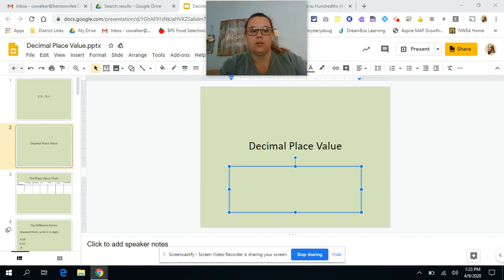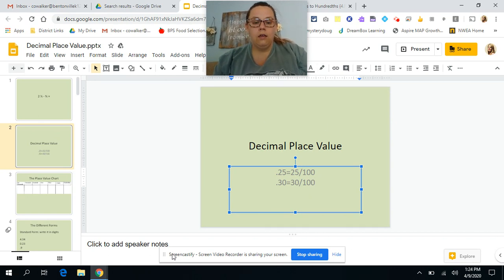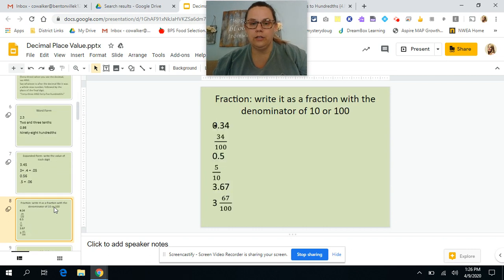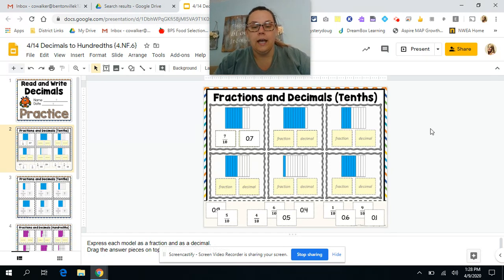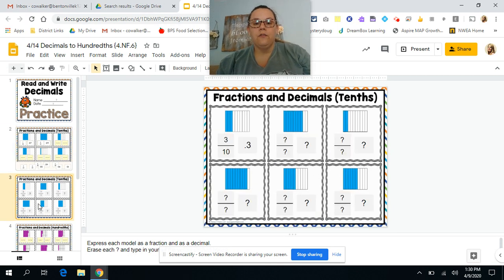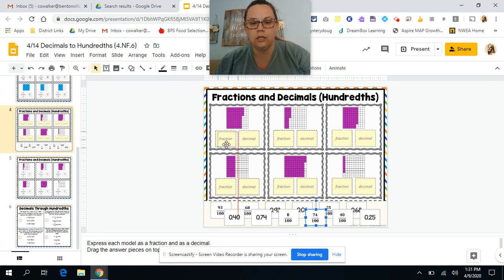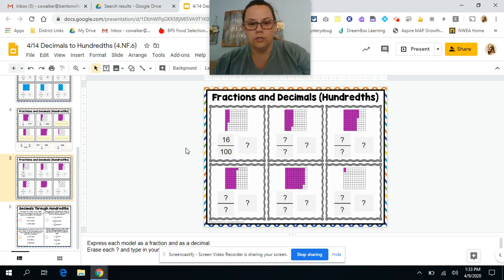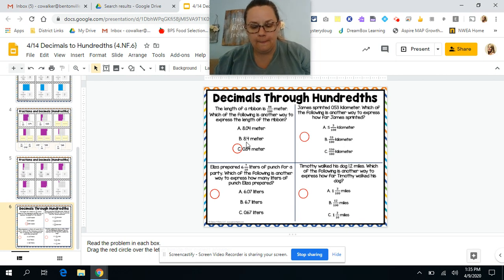Untitled: Apr 9, 2020 1:35 PM